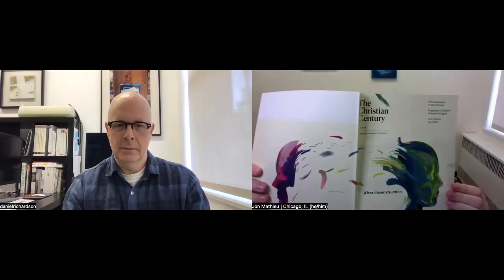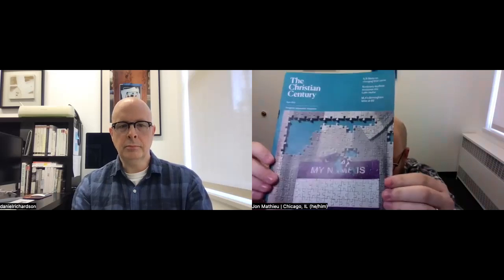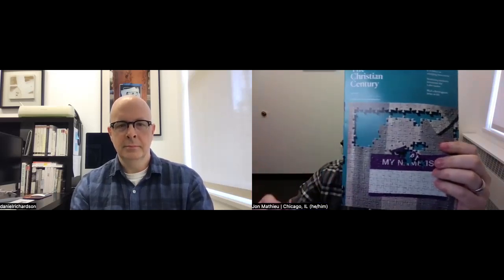Dan Richardson on art in the Christian Century magazine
Jon chats with CC art director Dan Richardson about two of the magazine’s recent cover images.